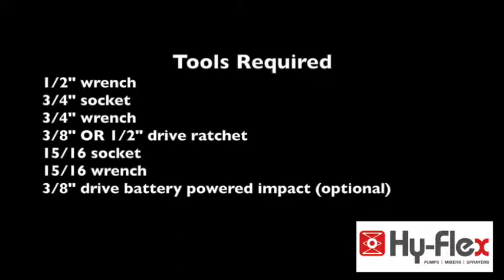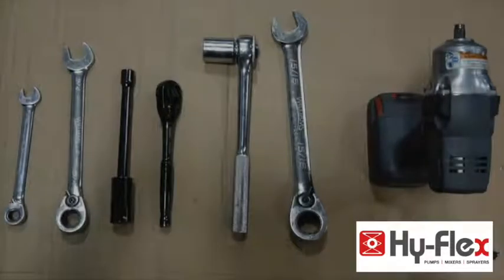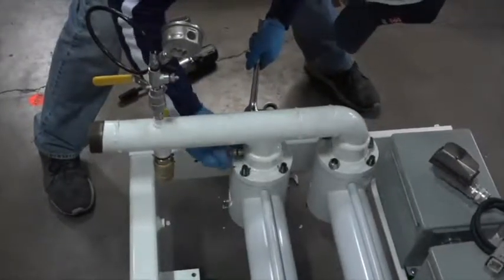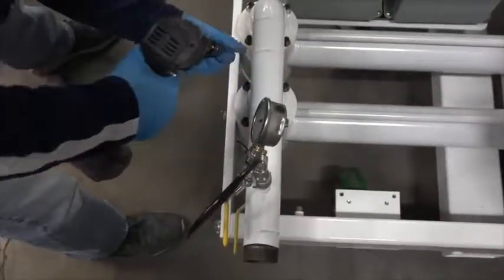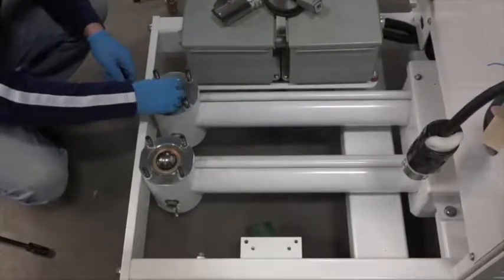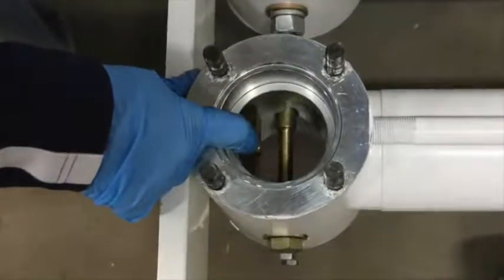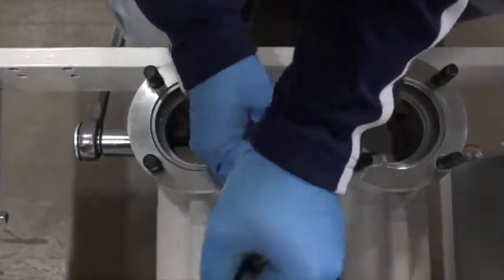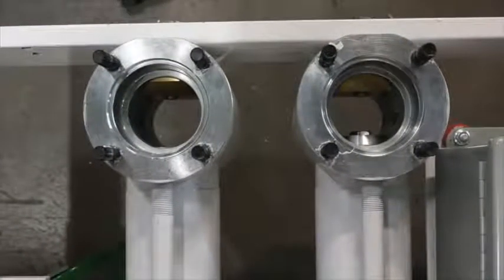How to Disassemble the Manifold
This is the proper way to disassemble the valve body manifold on the Hy-Flex 321.The manifold should be able to be disassembled in 30 minutes or less.